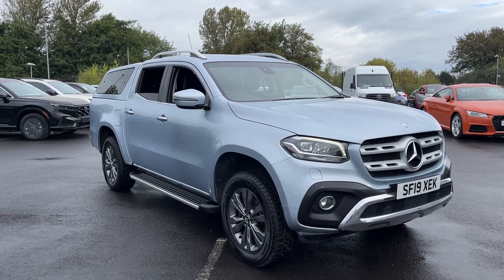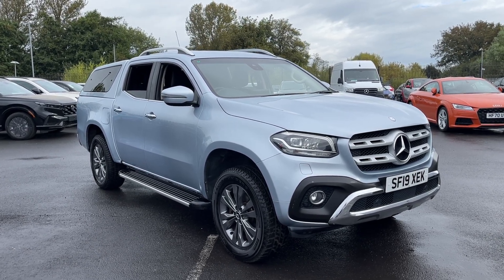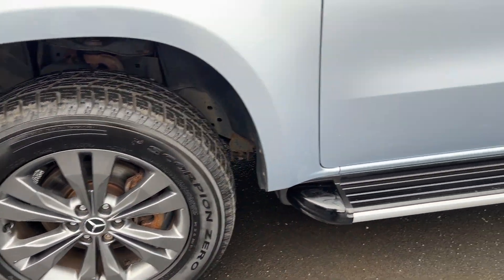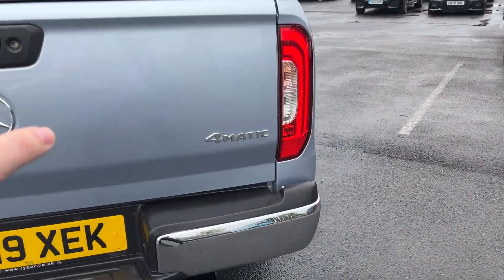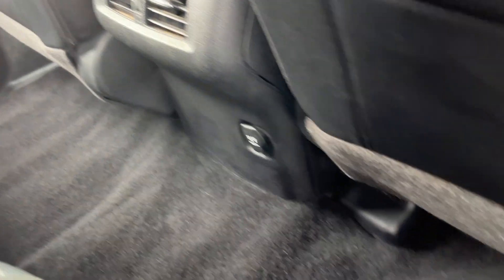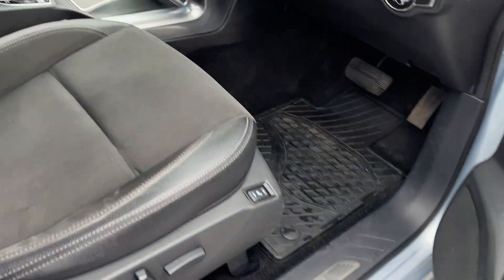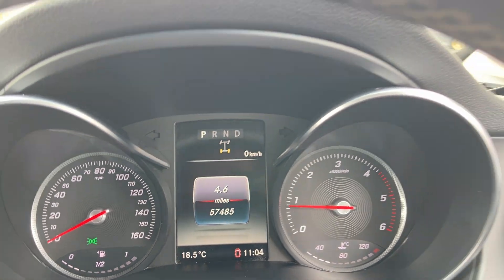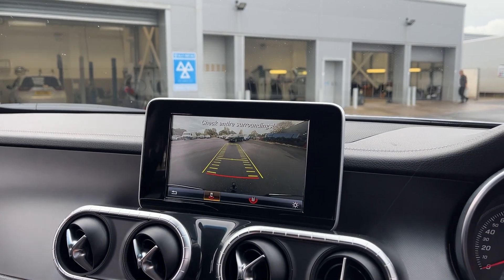Mercedes-Benz X Class 2.3 CDI Power Auto 4MATIC Euro 6 4dr | Southport Automart